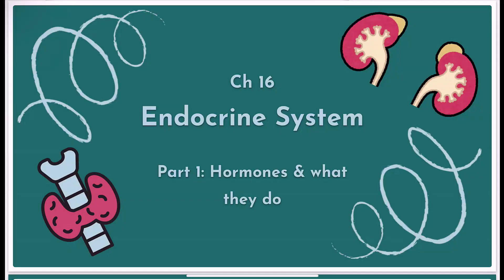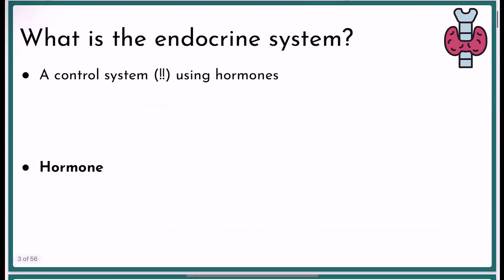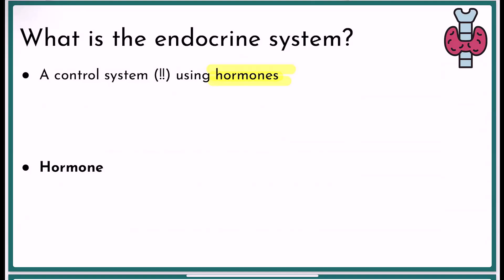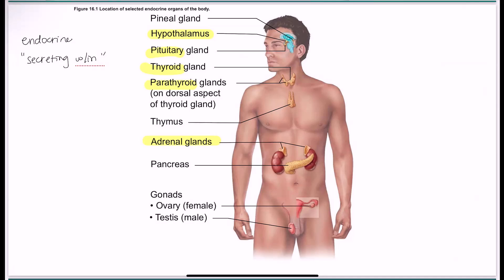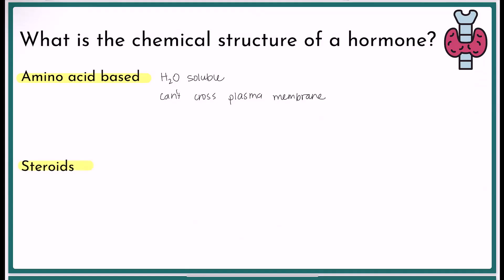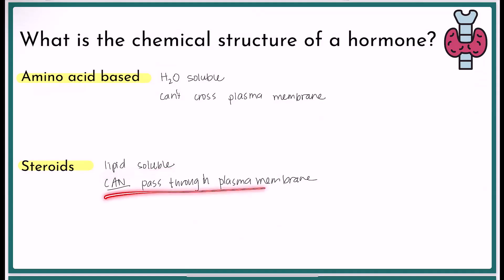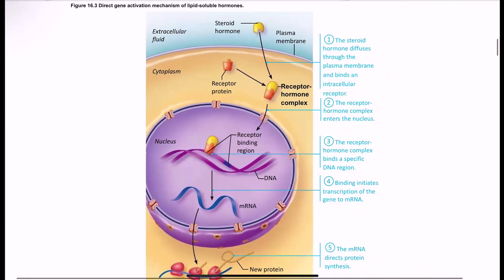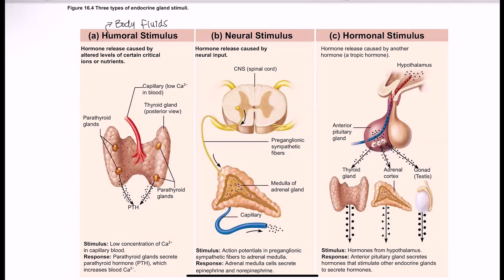Ch 16 - Endocrine System, Pt. 1 Hormones